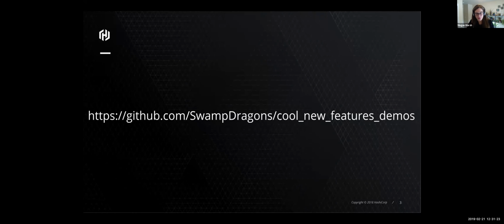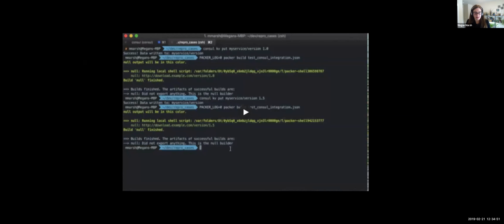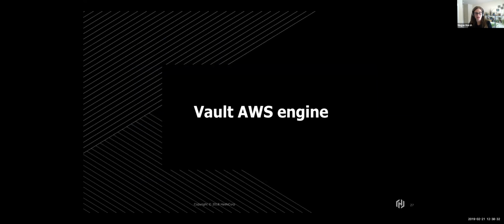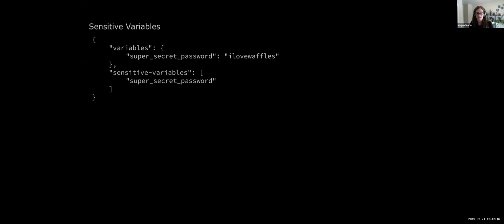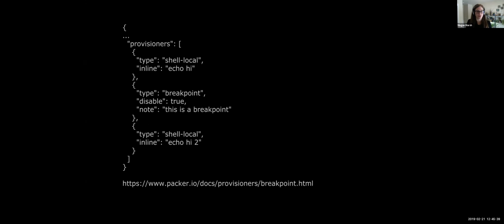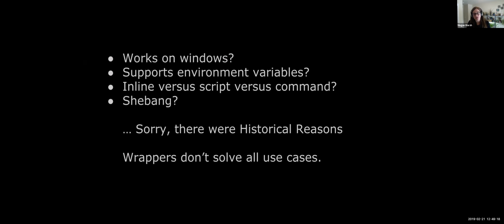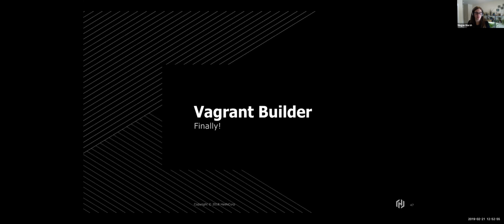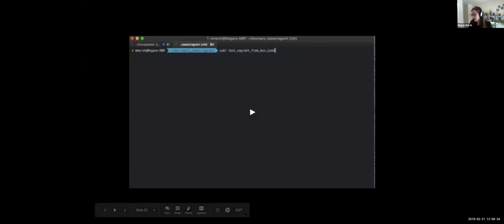Cool New Packer Features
This talk is presented by HashiCorp engineer Megan Marsh. The presentation was part of the first HashiTalks online event—A 24-hour continuous series of presentations from the worldwide HashiCorp User Group (HUG) community and from HashiCorp engineers as well. The event took place from February 21-22, 2019.

HashiCorp has pushed a lot of great new features into Packer in the last year. This session shows some of the best ones.